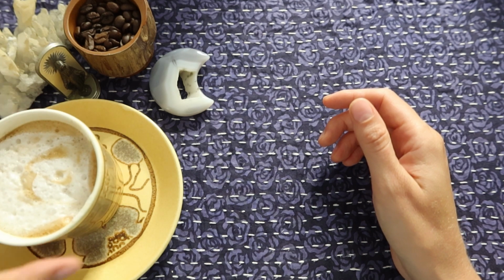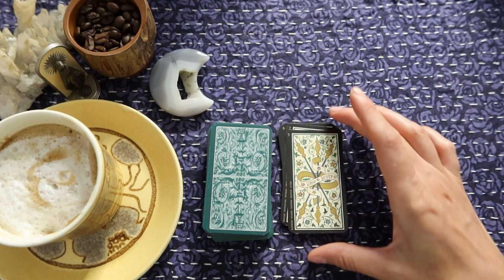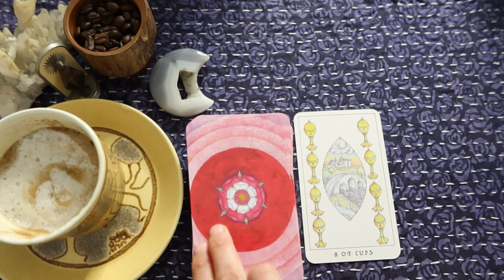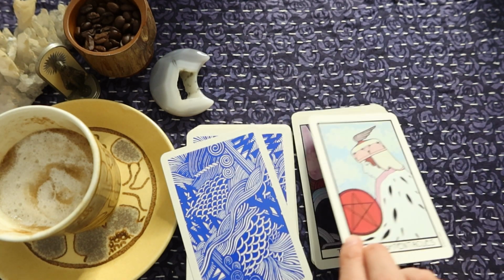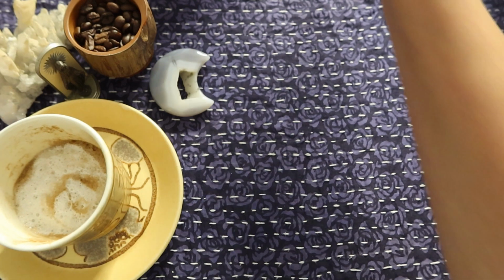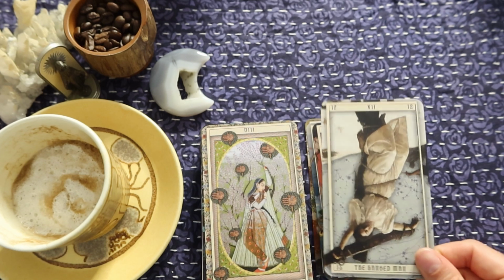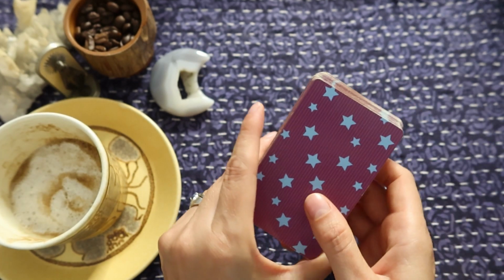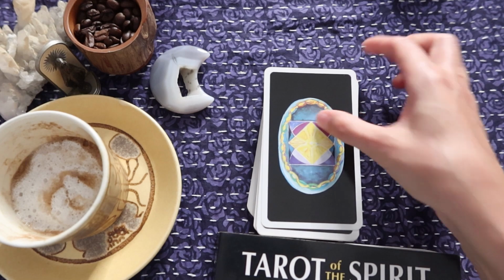coffeehousedecks: a VR to K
A wonderfully delicious hashtag, where I pair a coffee type with a tarot deck that I consider corresponds to a specific coffee drink characteristics.

About me:
I am a tarot reader and astrologer based in Queensland, Australia. My channel name originates from the stunning tropical Whitsunday region of Queensland, where I lived at the time of creating my consultancy, and still have close ties to. I was born in Romania on a Full Moon with the Sun in Sagittarius and Moon in Gemini, gifting me a thirst for exploration, adventure, learning, books, mystery and magic. I study and practice the sacred oracular crafts of Tarot, Lenormand and astrology, and have done so for over 15 years. I also practice a nature based spirituality, honouring the cycles of the Moon, Sun, seasons and the inherent magic and wonder of our Mother Earth.